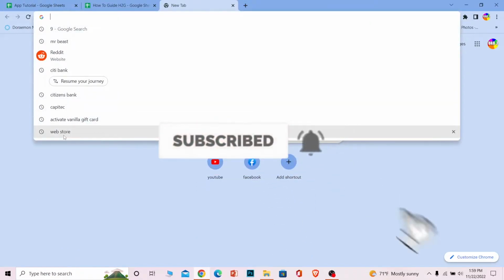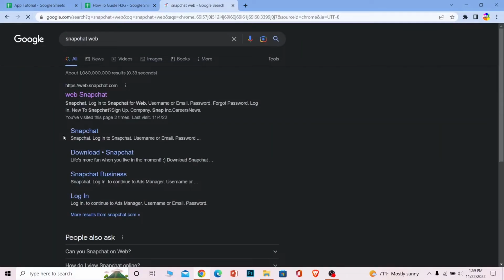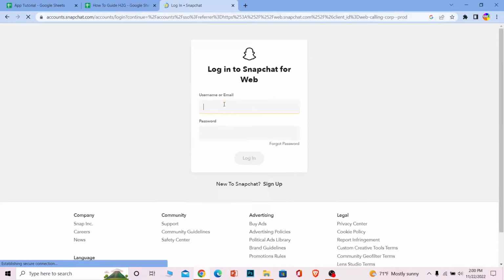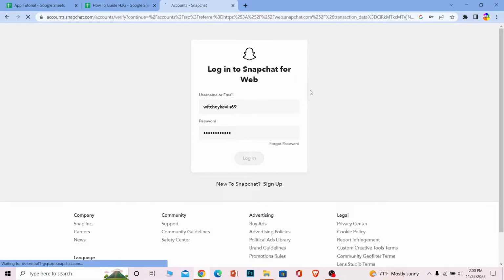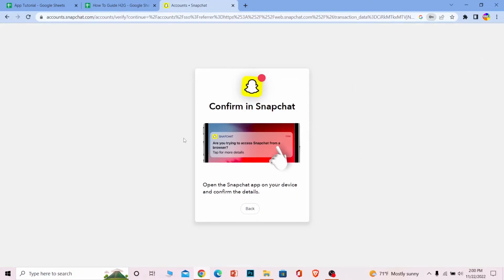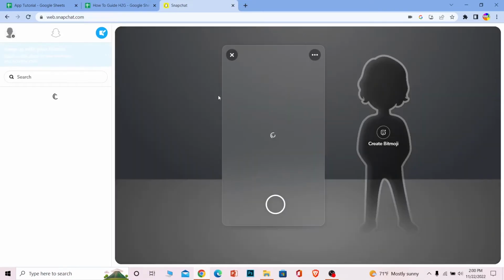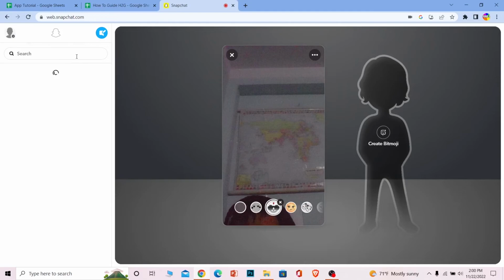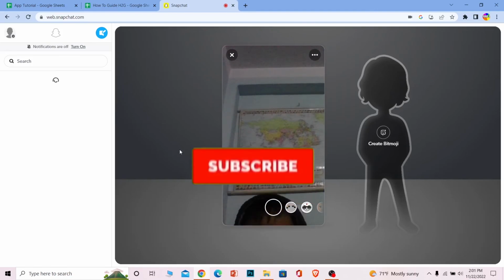Snapchat: How to Use Snapchat on PC | Login Snapchat on PC Desktop Using Browser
This video guides you through the exact steps on how to use Snapchat on pc. Once you're on its login page, enter your username or email, whichever you prefer, that is associated with your snapchat account. I'm going to wait for some time now and now what I need to do is open my same snapchat account on my phone so it'll send you a verification link on your snapchat shout-out login page into you.